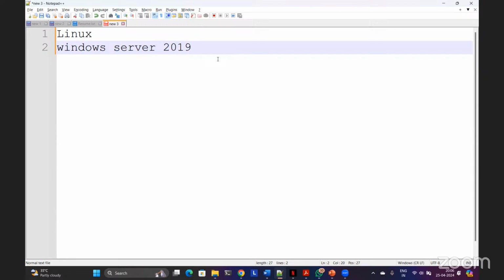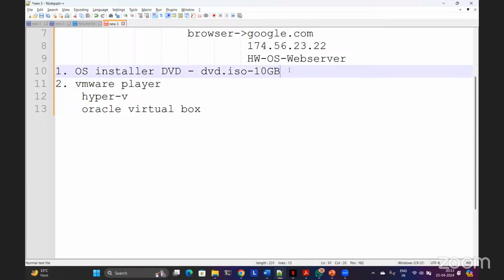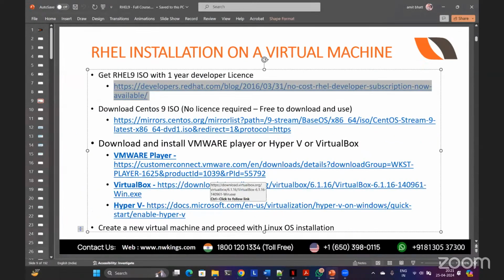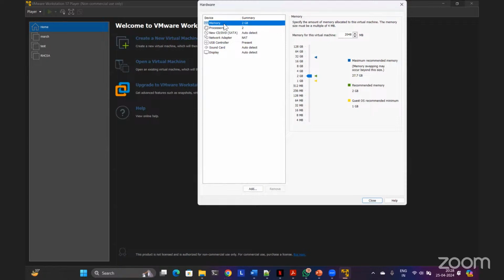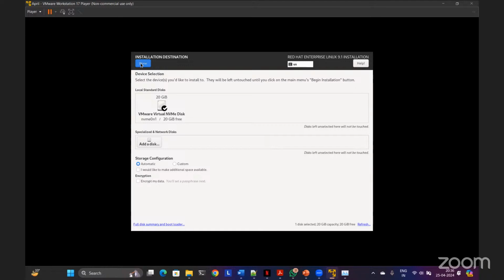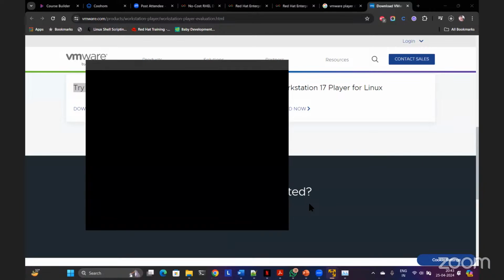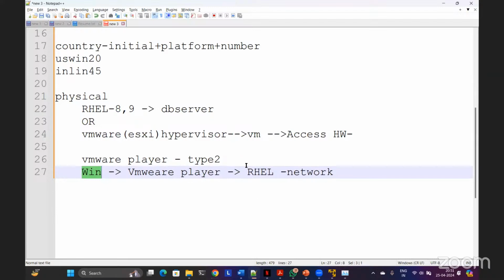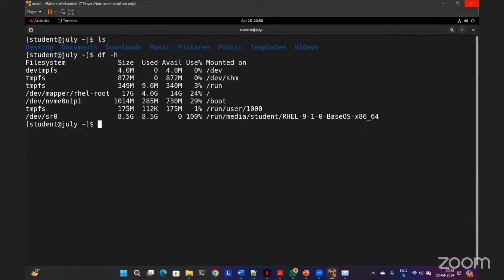Linux Fundamentals: Day 1 Journey into RHCSA Exam Preparation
Embark on a comprehensive journey into the world of Linux with our expert-led video tailored for aspiring tech enthusiasts and IT professionals alike. This engaging Linux tutorial promises to equip you with the essential Linux skills needed to master Linux fundamentals, paving your way towards acing the coveted Red Hat Certified System Administrator (RHCSA) examination.

🎓🖥️ Dive deep into the Linux command line, explore server applications, and learn how to seamlessly configure web and database servers from scratch. Our meticulously structured course spans over 50 hours of immersive learning, spread across five days a week, ensuring you gain hands-on experience and in-depth knowledge of Linux systems.

Whether you're a beginner or looking to brush up on your skills, this class is your gateway to becoming proficient in Linux, all while preparing for professional certification.

⏱️⏱️VIDEO CHAPTERS⏱️⏱️:

00:00:00 - Introduction to Linux Fundamentals and RCSA Exam Preparation
00:11:56 - Downloading Red Hat Enterprise Linux and Setting Up a Virtual Machine
00:24:18 - Installing Red Hat Enterprise Linux on VMware Player
00:36:29 - Configuring the Installed Linux System and Understanding User Roles
00:49:12 - Understanding Physical vs Virtual Servers and Data Backup Importance